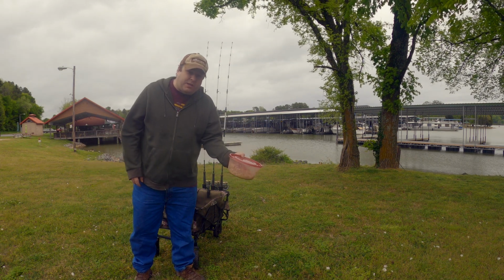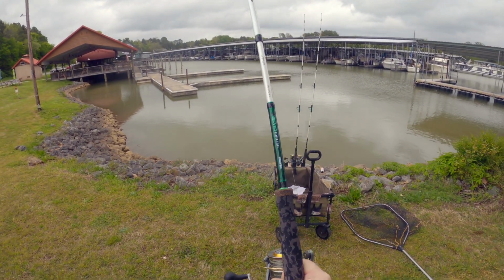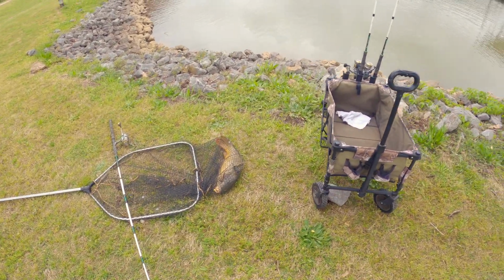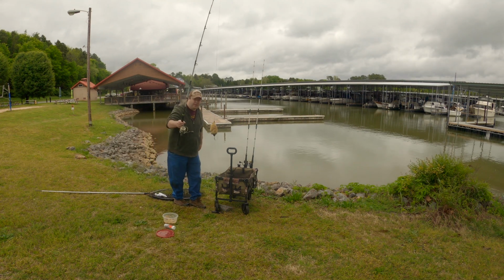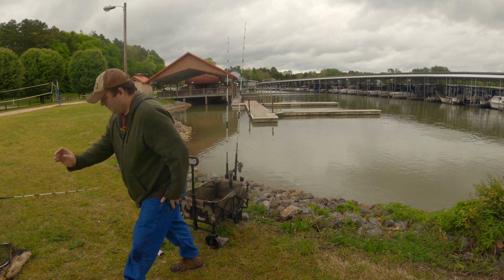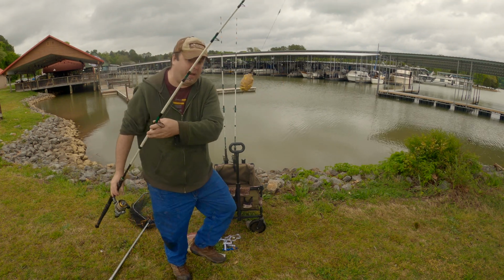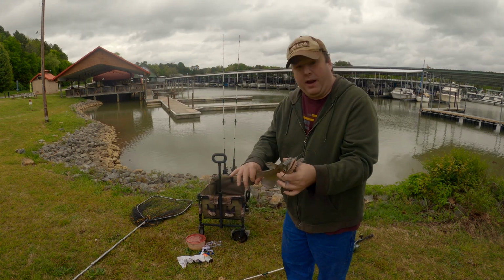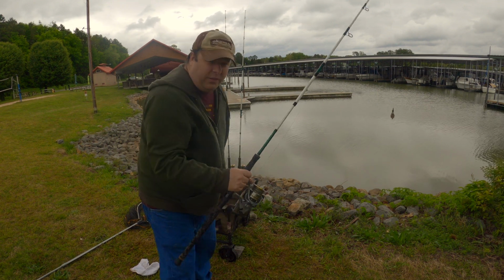Very Windy Marina Restaurant Carp Fishing (I almost lost everything!)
I finally caught a Carp on my homemade Carp bait!  I want to thank Okuma Fishing USA and Team Catfish Tackle for being partners with my channel!  You may see their products throughout my video.

I had some leftover Carp bait from my last Carp fishing adventure so I took it to a local marina to see if I could catch a big Carp.  Although I almost lost everything into the water I was able to catch a couple of nice Carp!  This was a very windy day with storms brewing everywhere so I had limited time to catch a few good fish.  I will have to make this bait again someday!